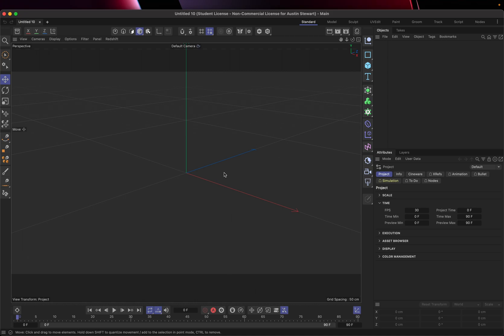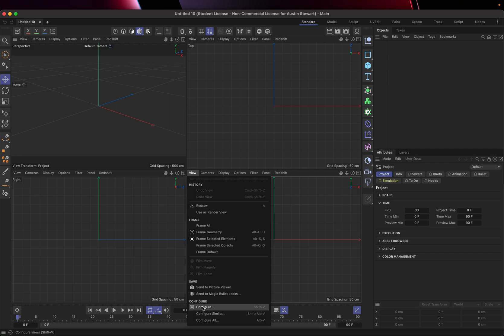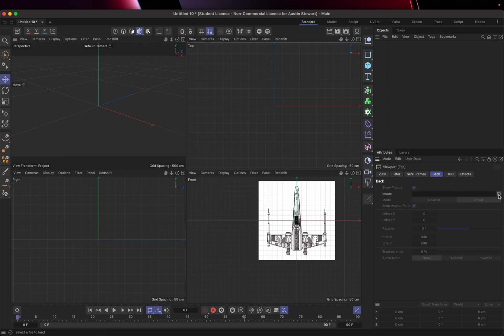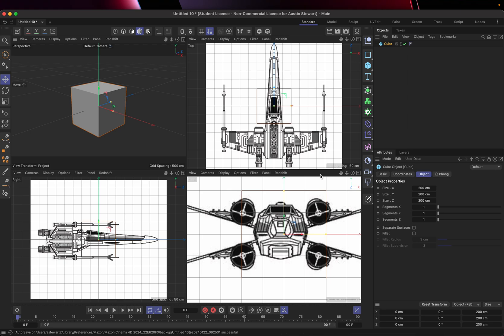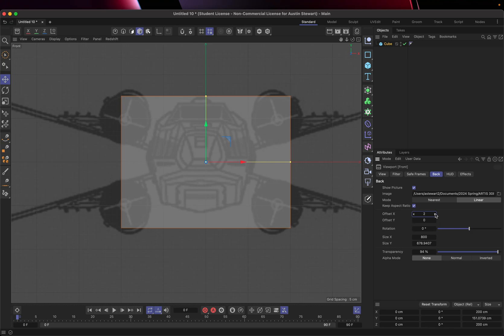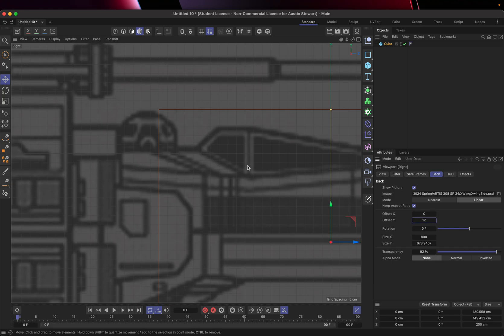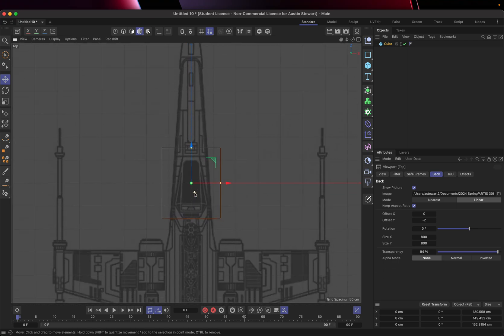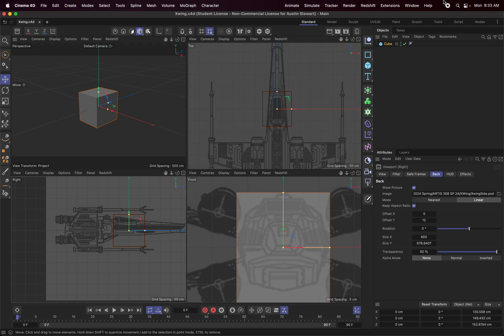C4D 2024 Tutorial 4: Polygon Modeling: Part 1 Setup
This video is the first in a 5 or maybe 6 (Edit: Actually it's 9) part series on Polygon Modeling techniques. By the end of the series you will have used reference images to model an XWing starfighter. This first video covers how to set up your scene and different viewports.